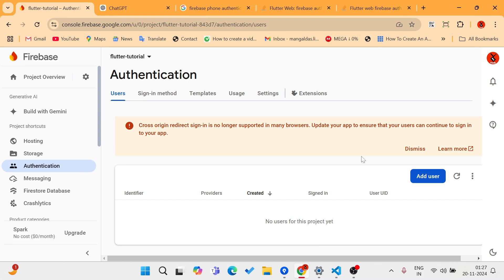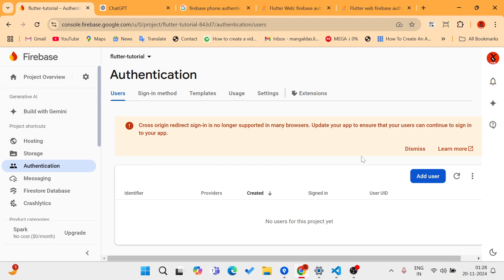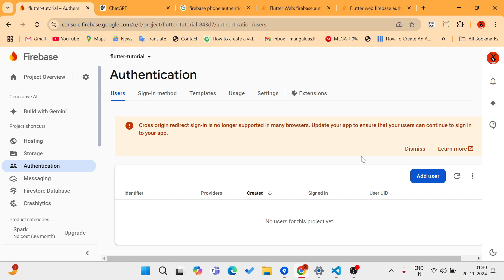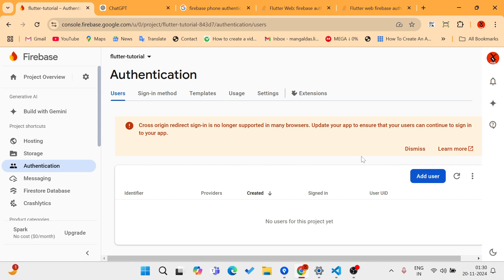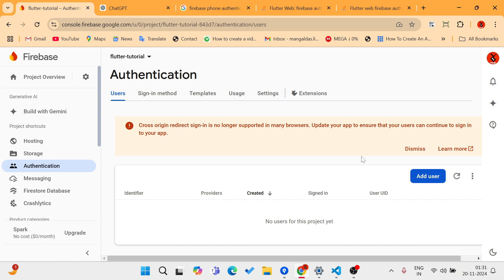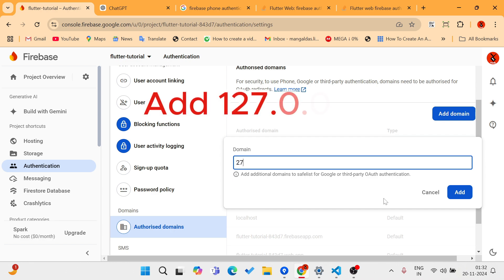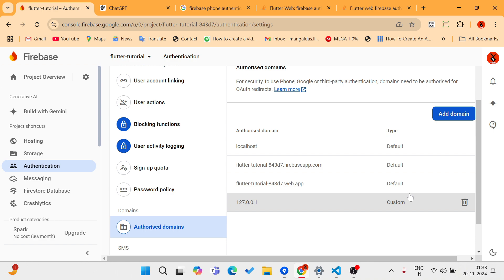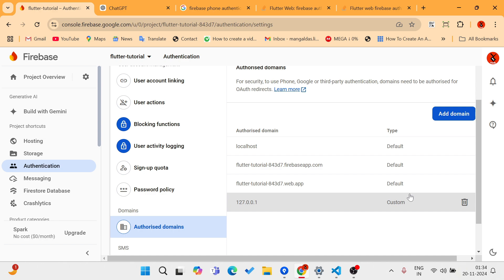ReCAPTCHA invalid or expired token issue is resolved | firebase | phone authentication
Hello Everyone,
In this video you will be able to resolve the firebase localshost recaptcha invalid token error issue even after setting everything for your flutter website hosted in firebase. The solution mentioned in this video is for testing phoneauthention using flutter web app or website to receive verification code so that user can be allowed to use the app further. Firebase recently blocked the local or development testing of phone authentication by using localhost in Authorized Domains, so add the 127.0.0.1 in your domains list and it will work fine.

What are the settings needs to do for phone authentication for flutter web app.